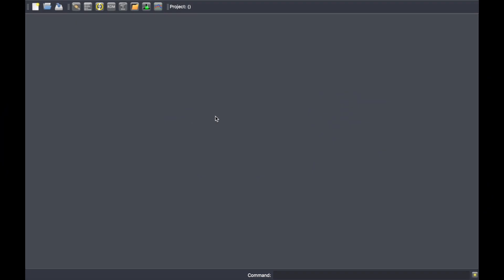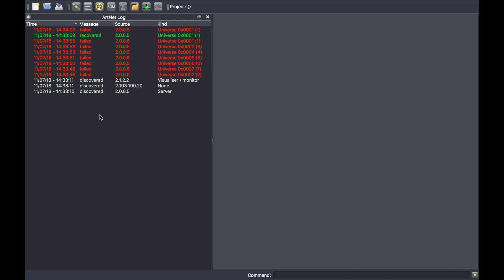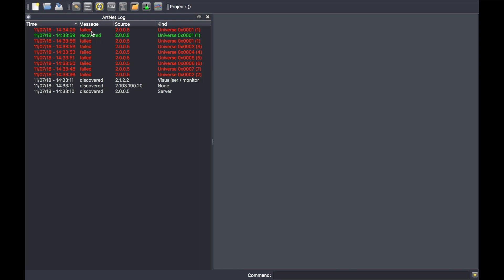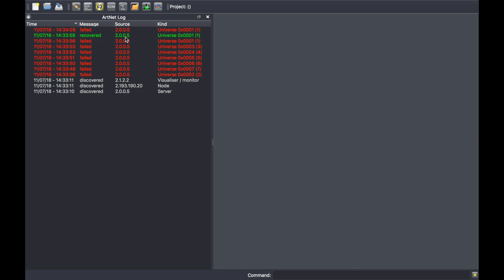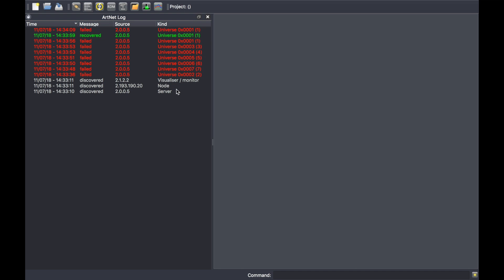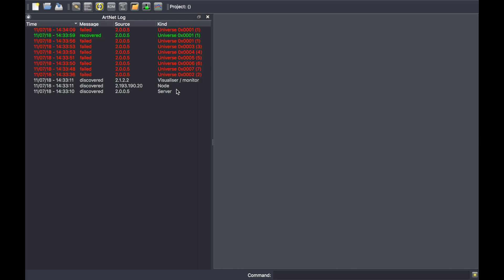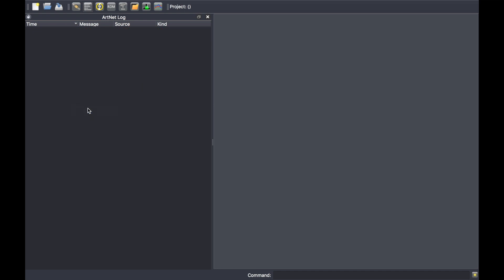Luminex LumiNet Monitor User Guide (5/12): ArtNet Log